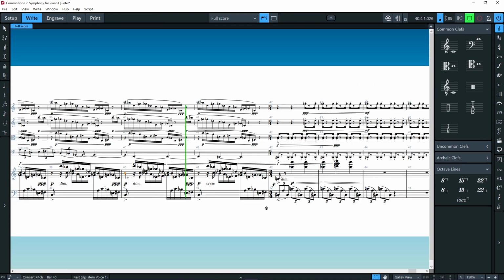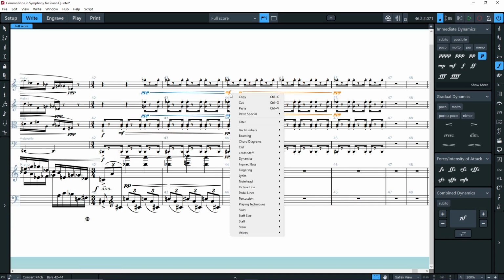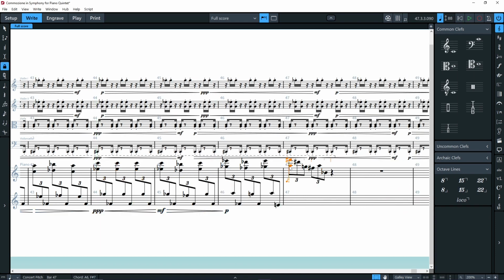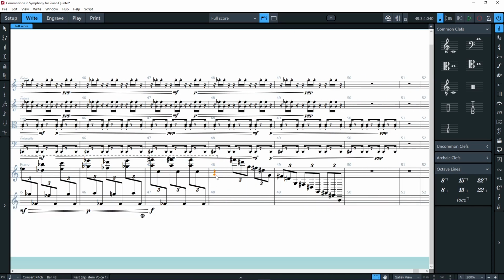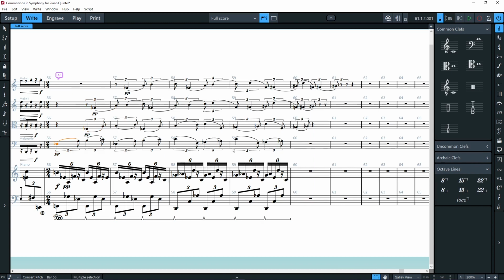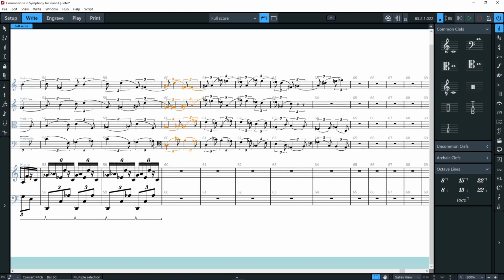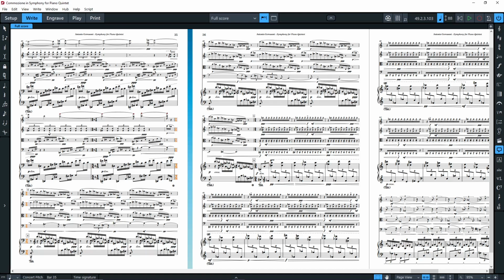Writing a Piano Quintet - Part 6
This is the sixth video in my series documenting the composition of my work "Symphony for Piano Quintet". This video shows the continuation of the composition process of the third movement, from measures 43 to 66. This time, I recorded the whole process instead of just taking snapshots, so you can see, in fast motion, how the work takes shape.

0:00 - Intro & section inspired by the Spanish Romance
5:28 - Next section, inspired by the Merry Widow Waltz
8:18 - Playback